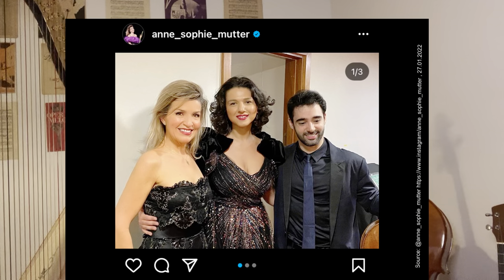LOOK PROFESSIONAL and PUT TOGETHER on STAGE l TIPS & TRICKS for stage make up for musicians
Hello everybody!
In this video I am talking about stage make up for musicians!
Vanessa

I am Vanessa, a harpist and music student from Germany based in London, UK. I am currently studying in the Guildhall Artist Master program  (Advanced Instrumental Studies Harp) at the Guildhall School of Music and Drama London. Before I completed my Bachelor of Music at Hochschule für Musik Hanns Eisler Berlin, Germany.  My videos are about music, productivity and health based on my experiences as a musician and full time music student.